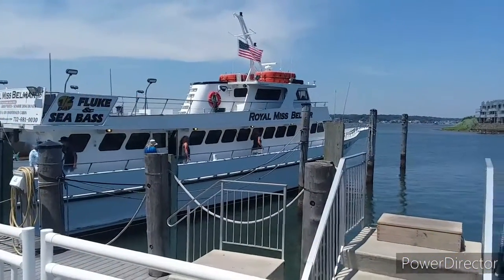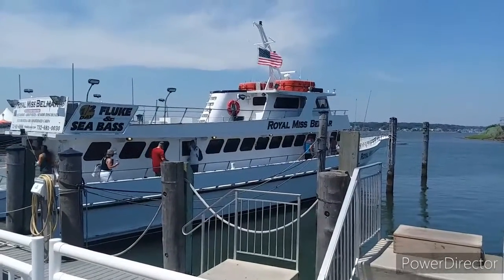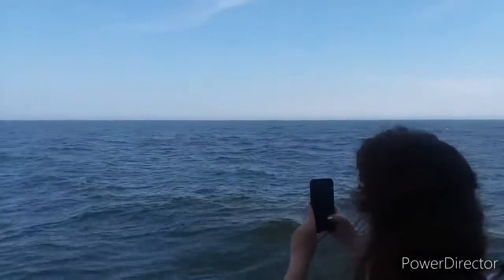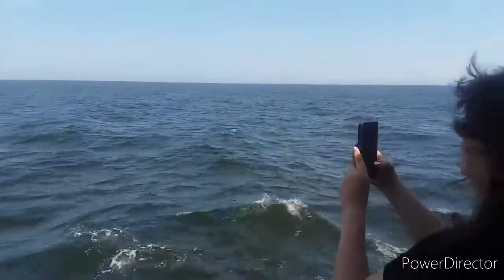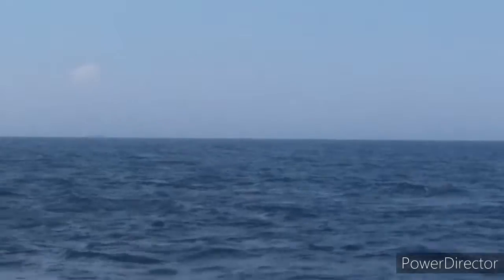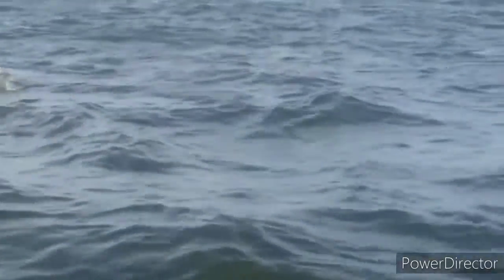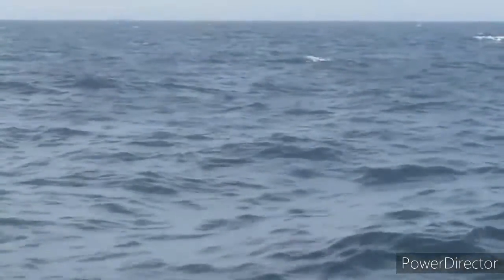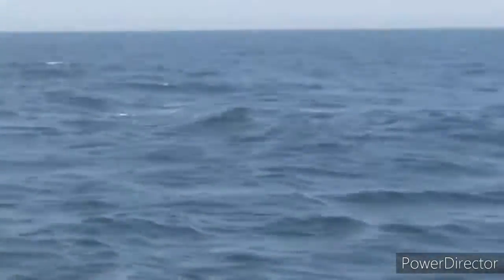Whales... That's All Folks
Highlights of DeVille & De Wife's Jersey Shore Whale Watching Tour out of Belmar, NJ.